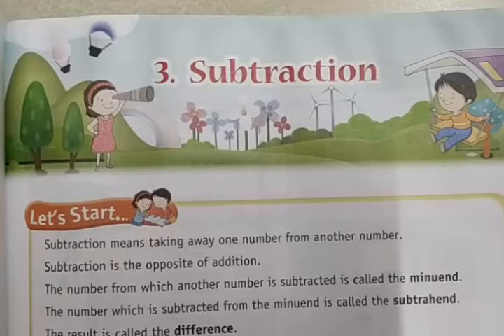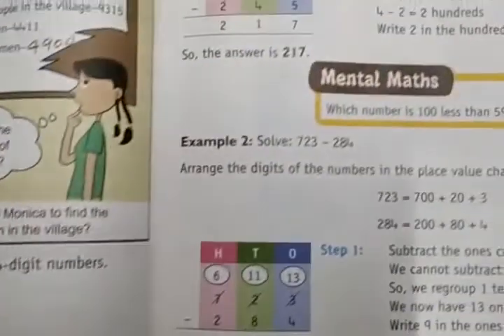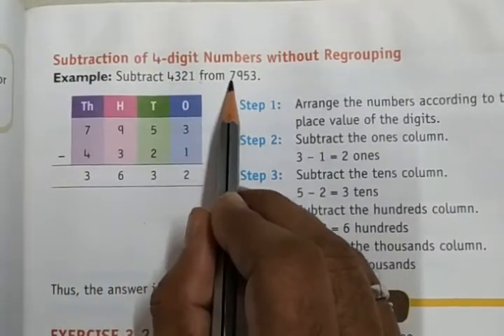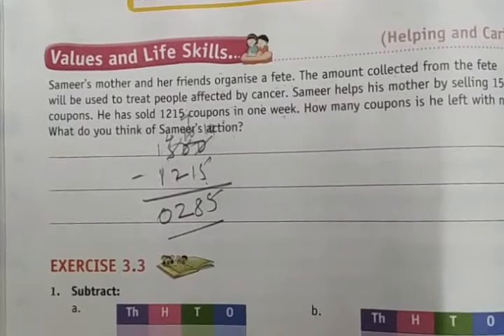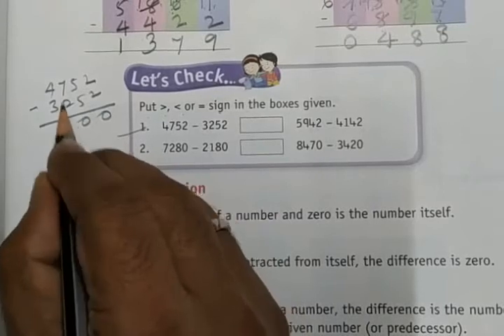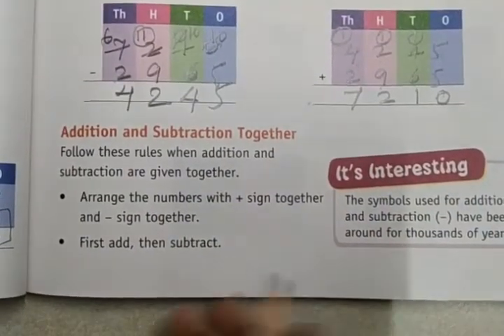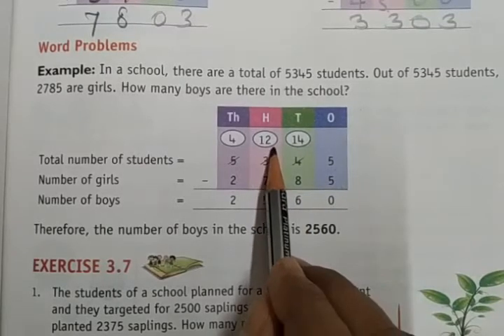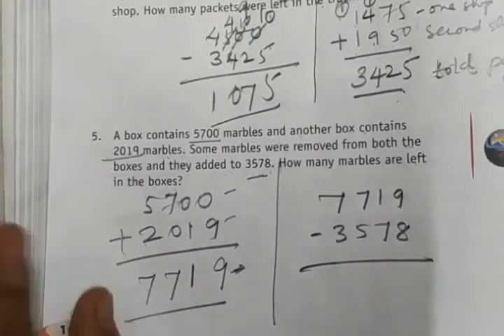JSVP - GRADE 3, MATHEMATICS UNIT - 3, SUBTRACTION